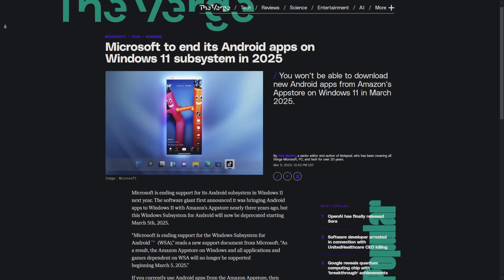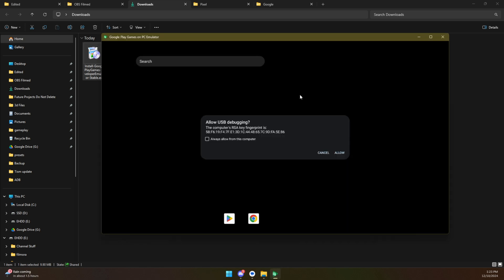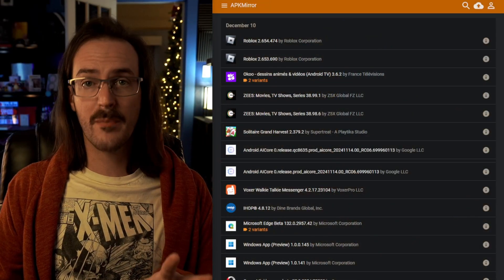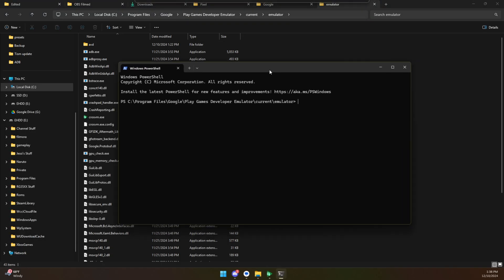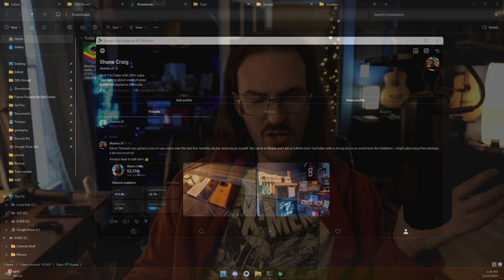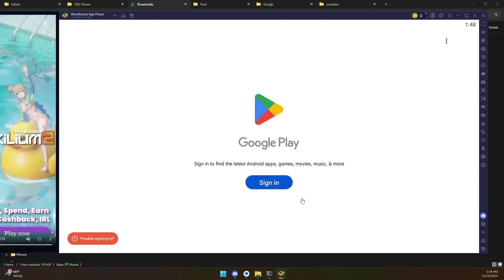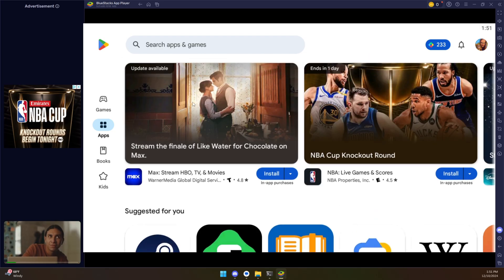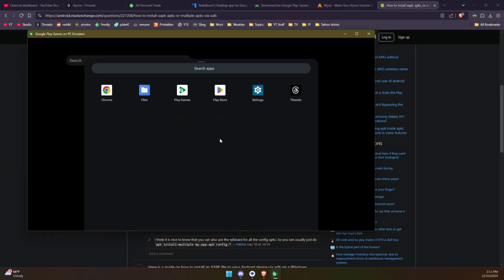Two Ways to Run Android Apps on Windows